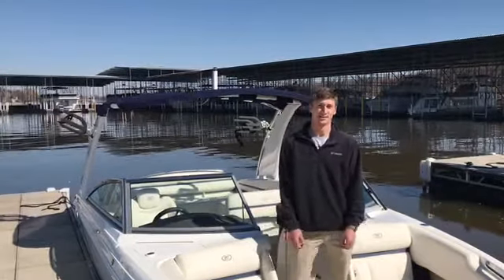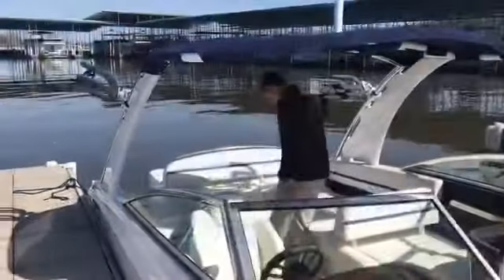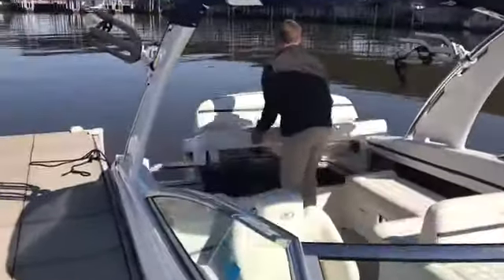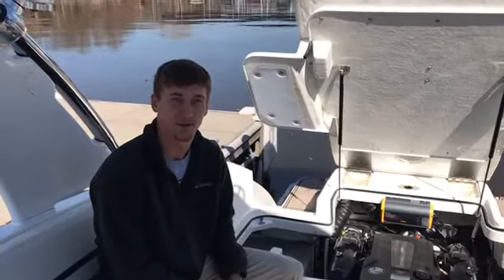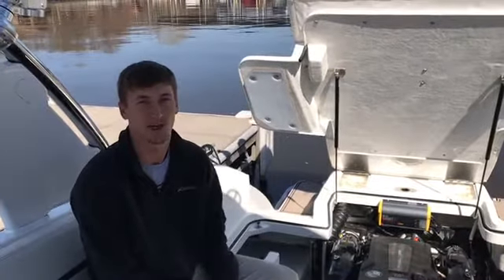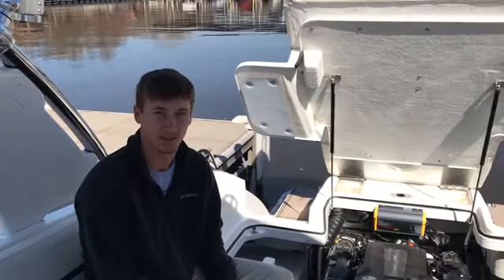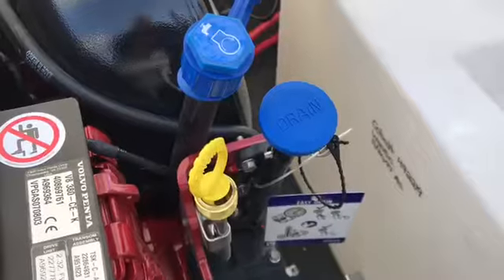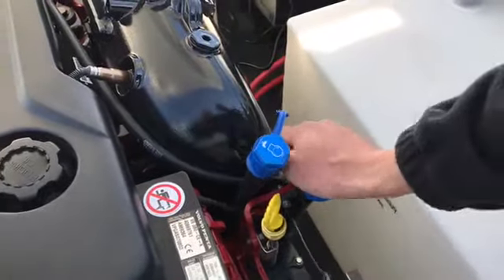Volvo Engine Winterization